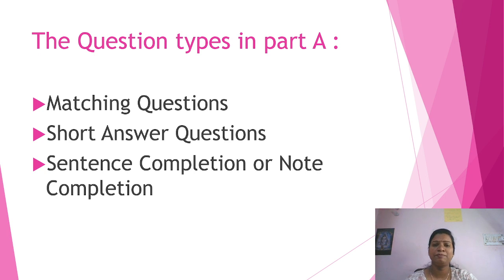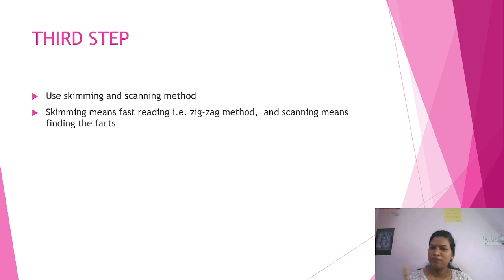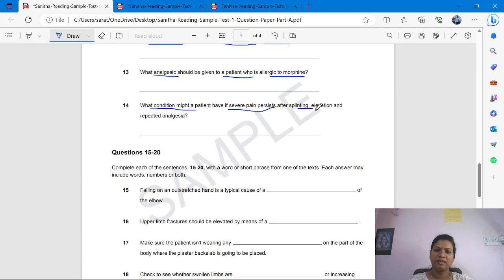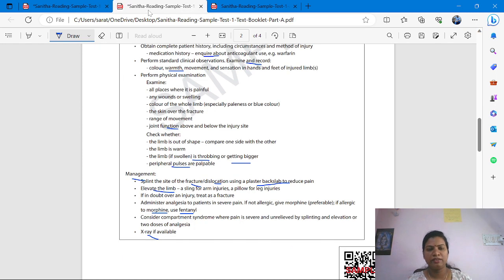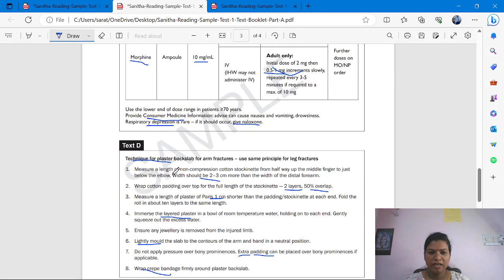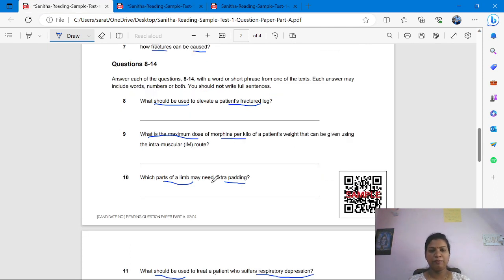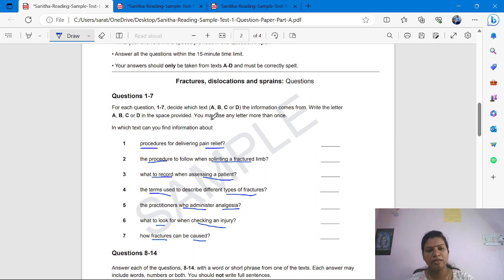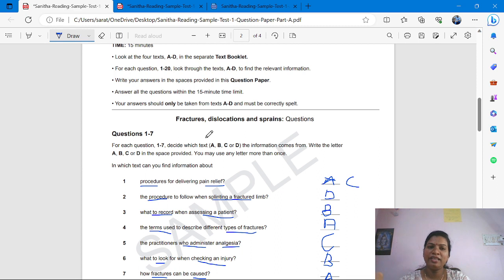OET Reading Practice Part A :Practice Tips and Tricks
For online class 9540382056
OET Reading Part A is a very challenging module.Practice skimming and scanning and boost your score